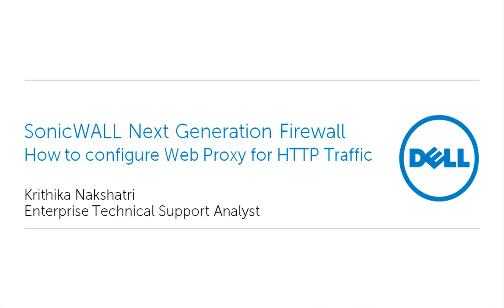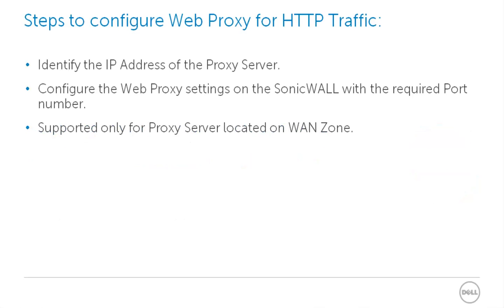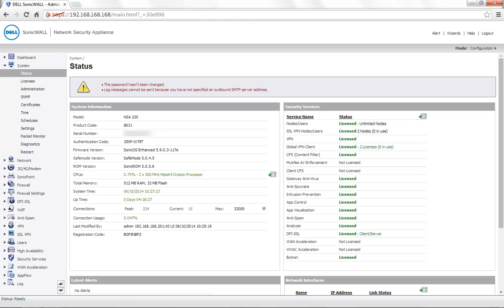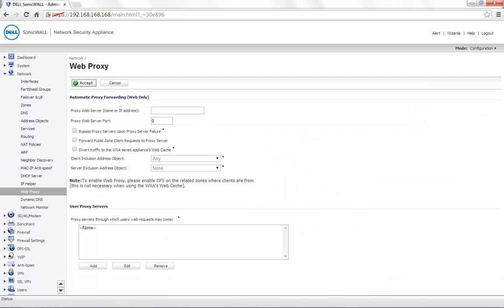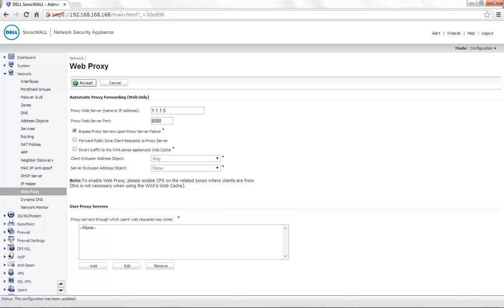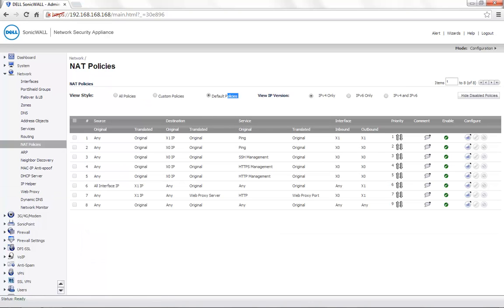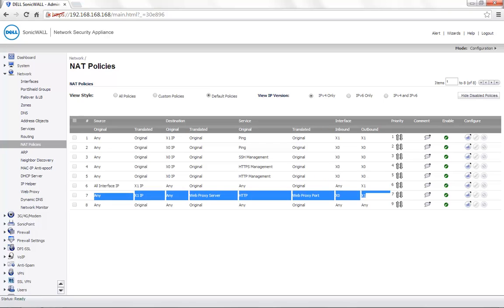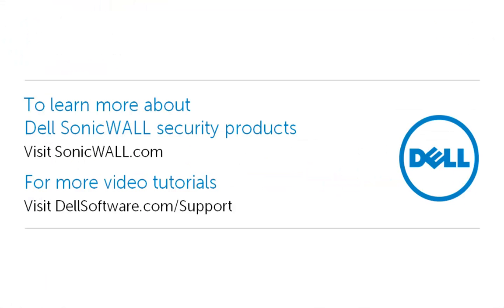How Web Proxy feature works in SonicOS Enhanced